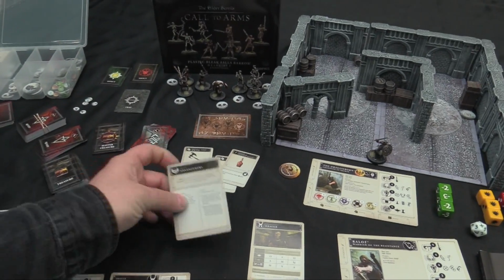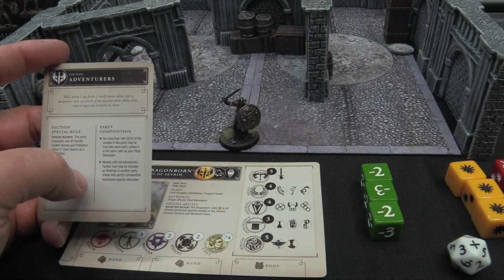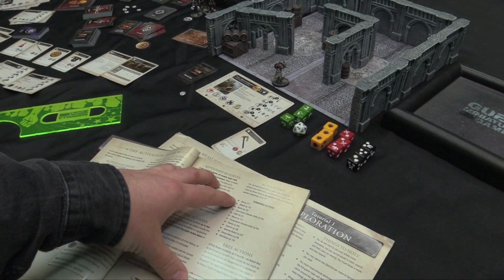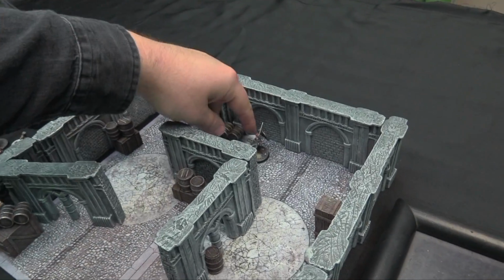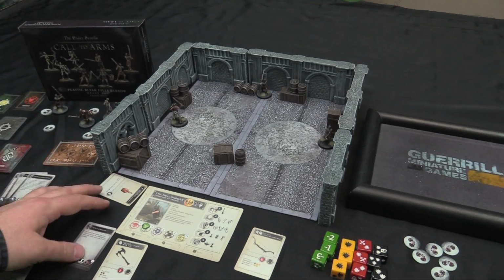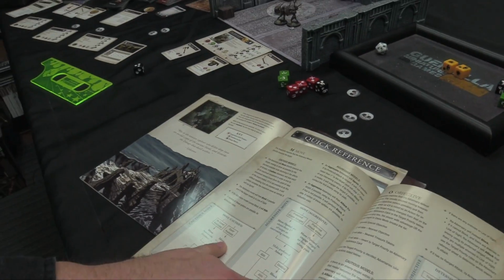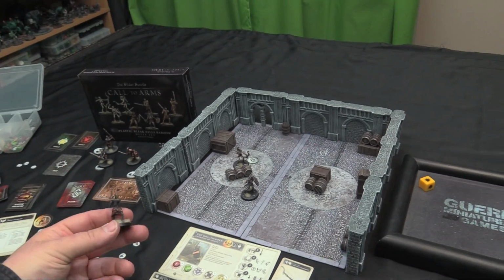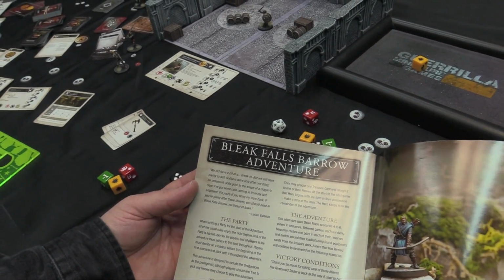Let's Play! - Elder Scrolls: Call to Arms by Modiphius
Today I take a look at the new head-to-head and Adventure/CoOp or Solo game from Modiphius based on Bethesda's Elder Scrolls universe: Call to Arms!